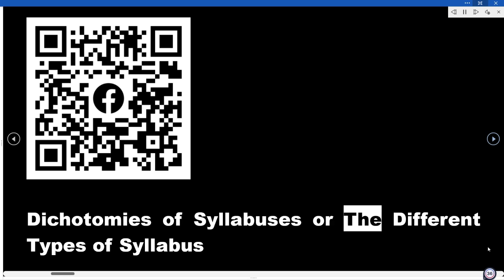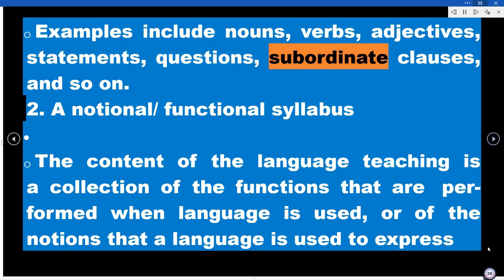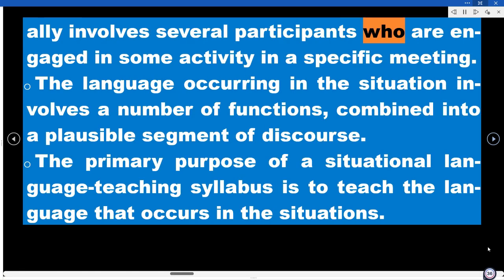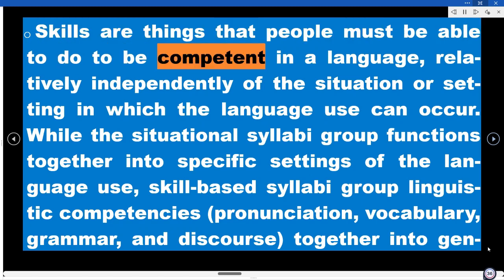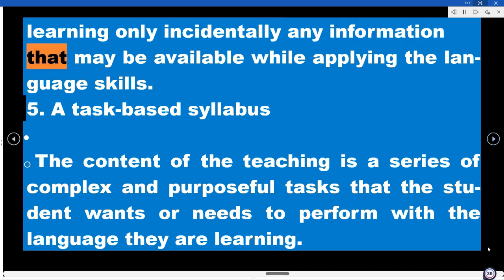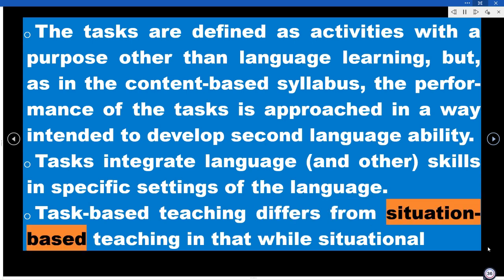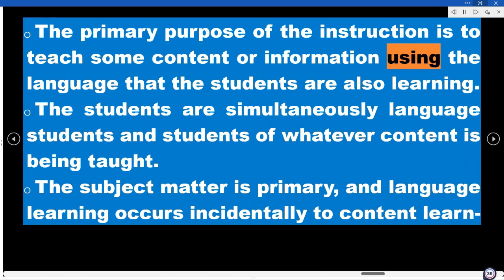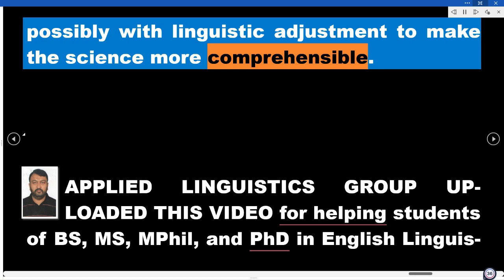Dichotomies of Syllabuses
Dichotomies of Syllabuses - BS ENGLISH SEMESTER-7 - INTRODUCTION TO APPLIED LINGUISTICS - Course Code: ELL402 - QUESTION NO. 20 - BY DR. KHALID MALIK PHD APPLIED LINGUISTICS - FOUNDER OF APPLIED LINGUISTICS GROUP